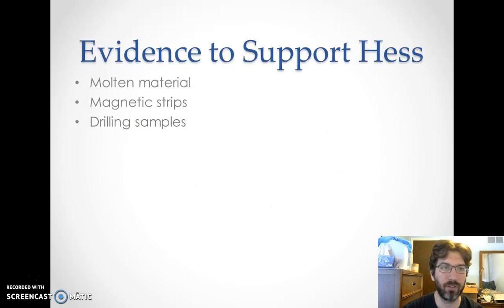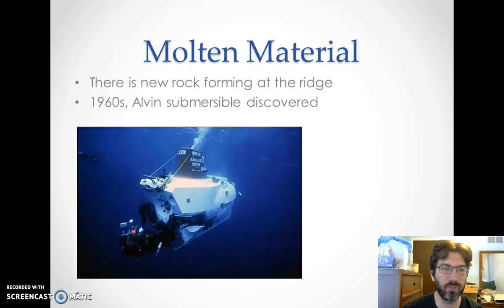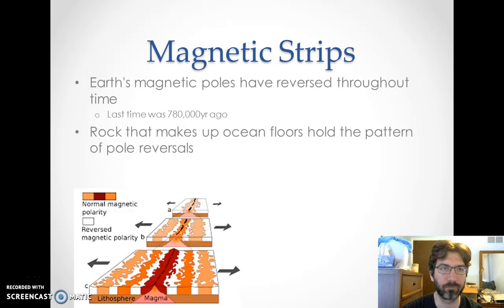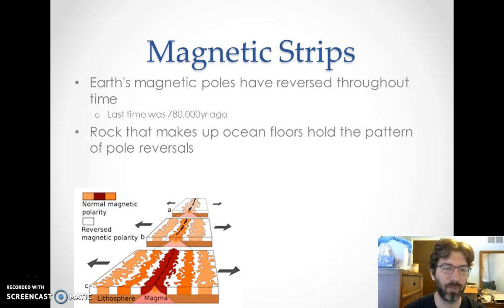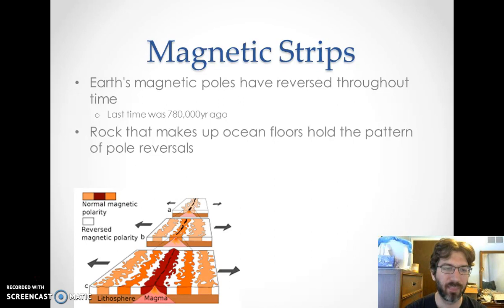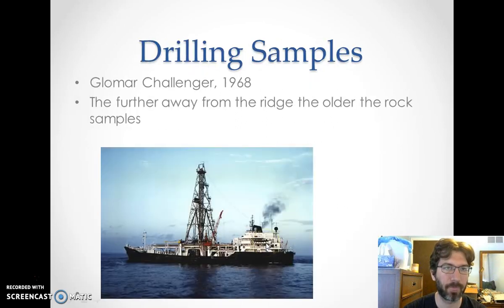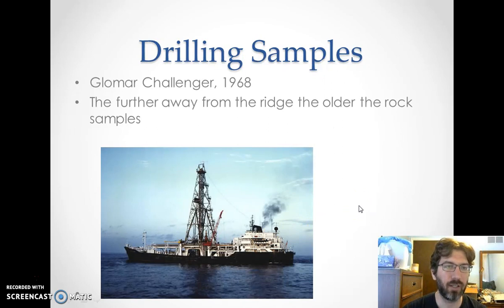Evidence of Sea Floor Spreading